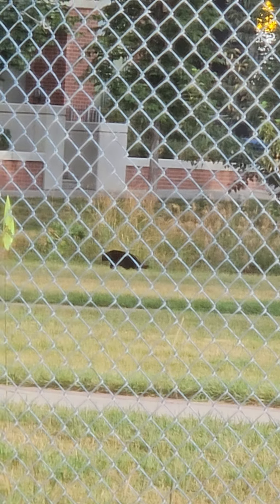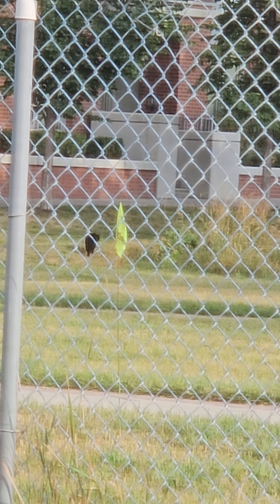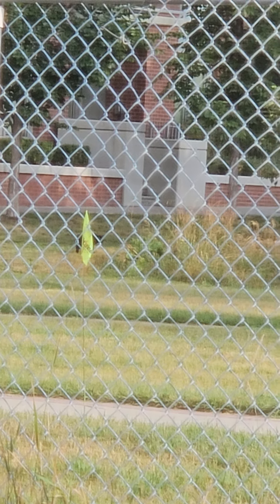Kitty Cat in a dog park